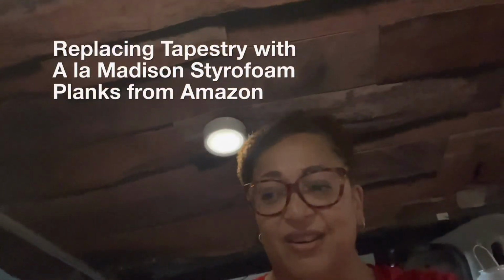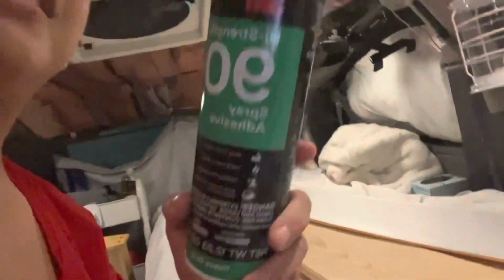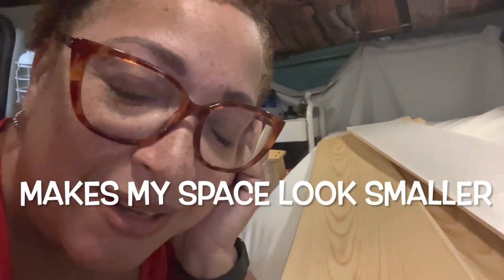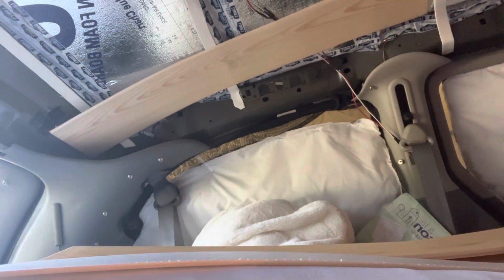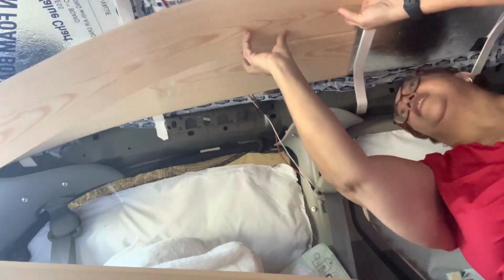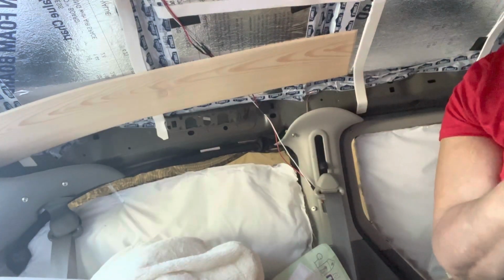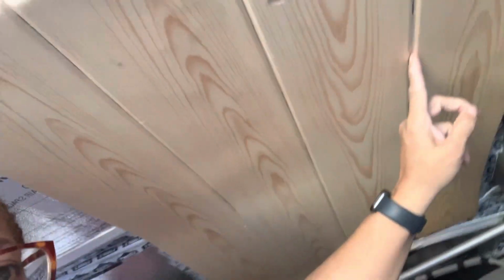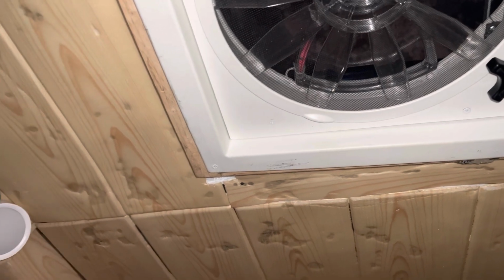Minivan Ceiling Makeover | Styrofoam Ceiling Planks